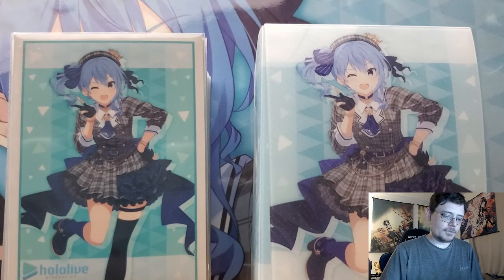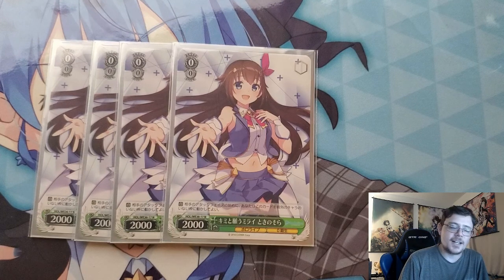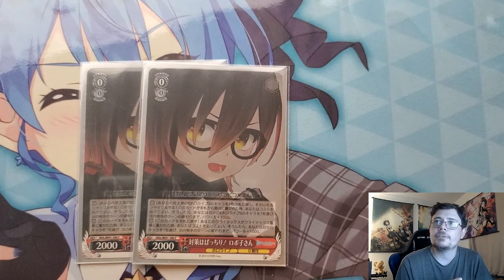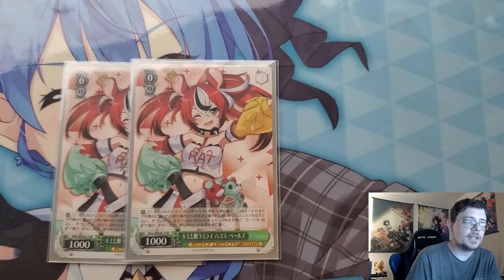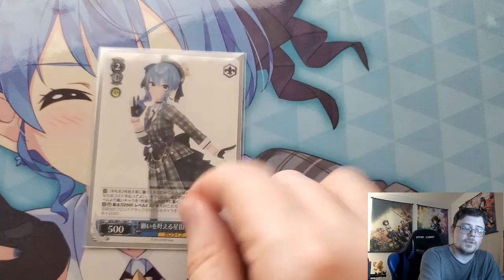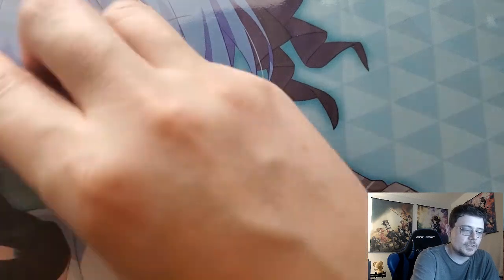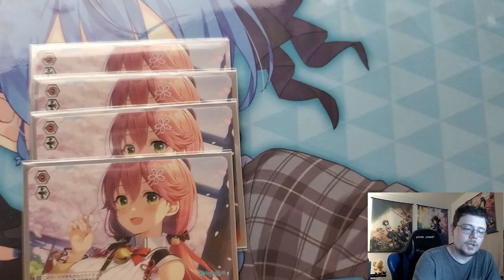【WEISS SCHWARZ】EIJI'S DECK PROFILES #14: Hololive Gen 0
My next Hololive deck profile with more on the way!  This time with cheeky -2 soul wall deck consisting of mostly Gen 0!